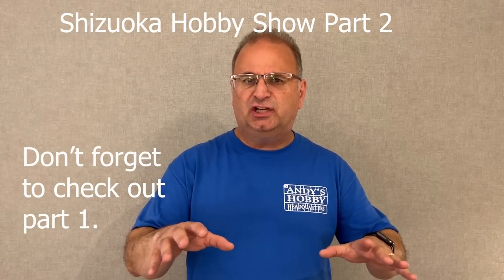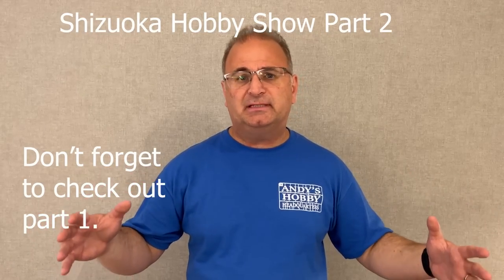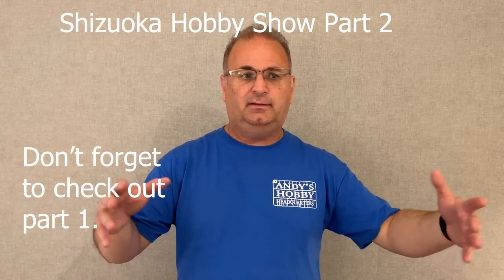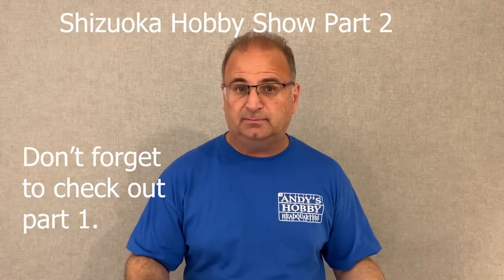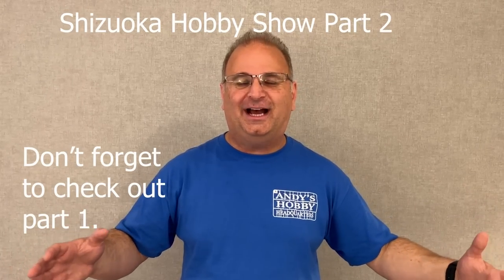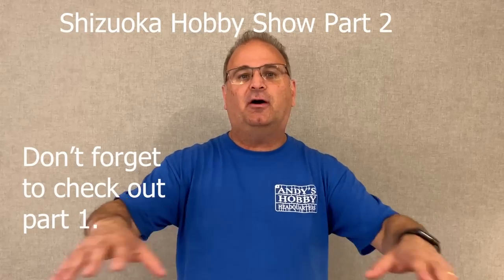Part 2 Shizuoka model show, one of the largest model shows in the world .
Don't forget to check out part 2 and 3
ANDY'S HOBBY HEADQUARTERS ONLINE

15224 N 59TH AVE SUITE 12